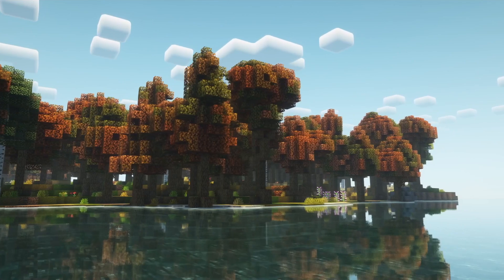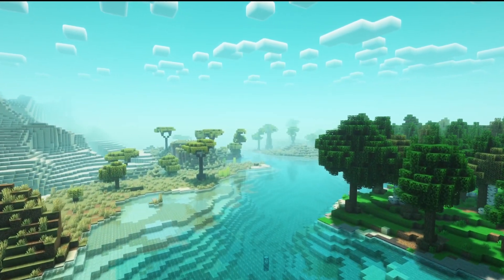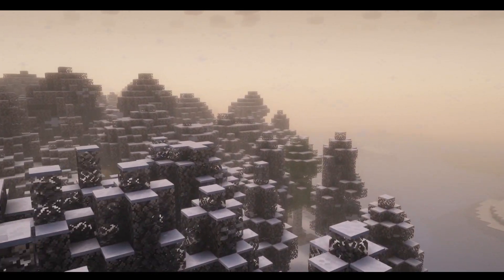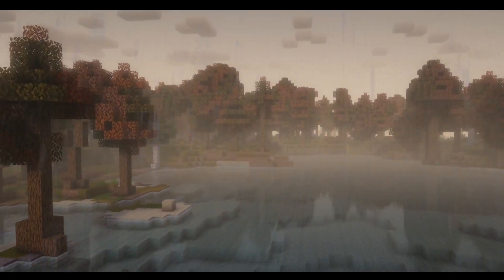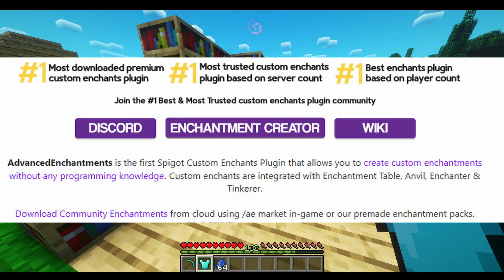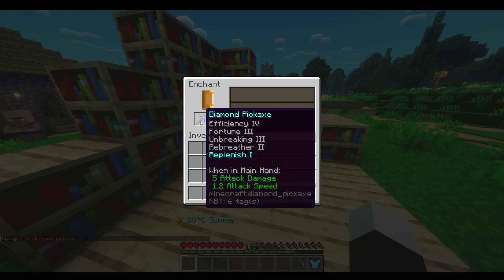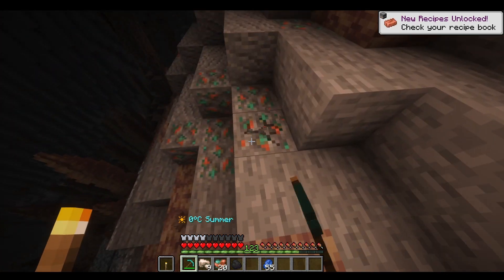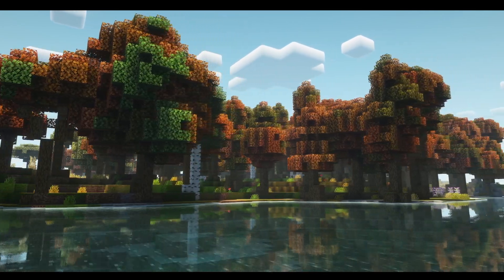Best Plugins For Minecraft Servers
Maximize your Minecraft server's potential with our top plugin picks! Enhance your gameplay with dynamic seasonal changes, adding a realistic touch to every adventure. Elevate the experience further with unique, custom enchantments, boosting strategies and player engagement. These plugins, perfect for Spigot and Bukkit servers, ensure seamless integration for an enriched gaming experience.

Today I looked at my Minecraft plugins. Just like the Dream SMP with Dream, Skeppy, Tommyinnit, BadBoyHalo and PewDiePie. I checked out all the plugins that I use on my own Minecraft server. These are the best plugins for a Minecraft Survival or Minecraft SMP server.